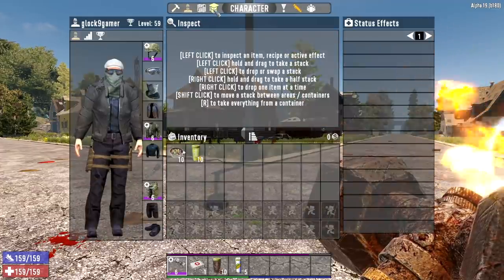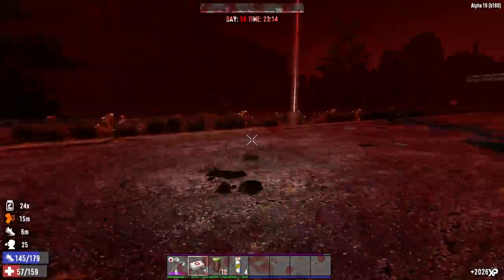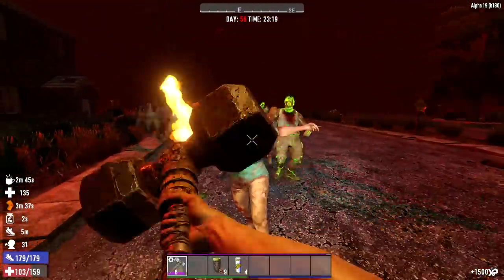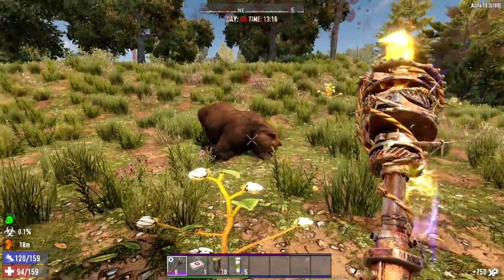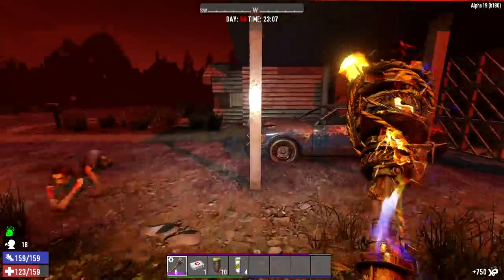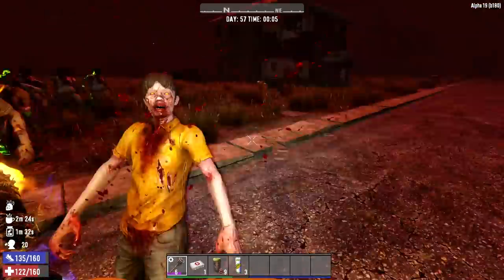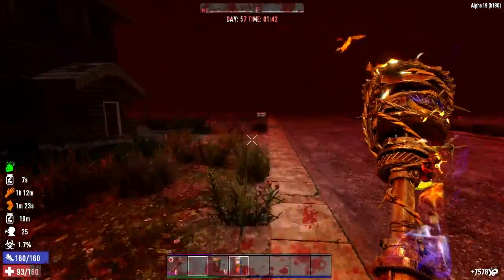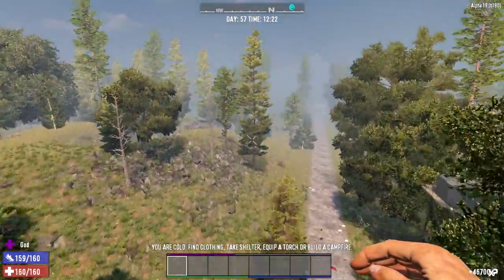7 Days To Die - Sledgehammer VS Steel Club (Horde Challenge)